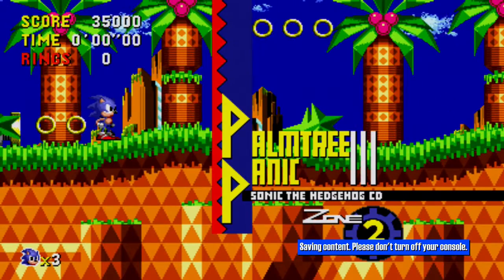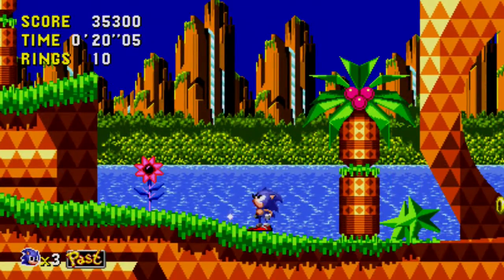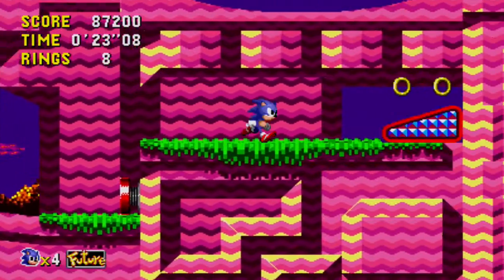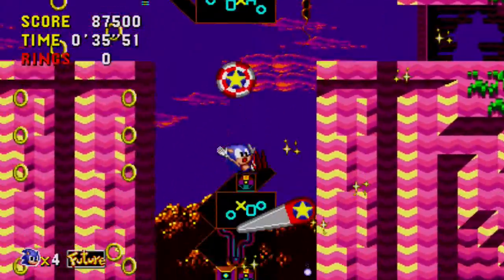Sonic CD | Part 1 | A Bigger and Crazier Sonic 1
Alex, Cris, and Jesse talk Sonic CD: the popular Sega CD game polished up and rereleased on PS3, 360, and Mobile. How does it hold up in comparison to the Genesis classics? Is it any better or worse?

Commentators:
Alex (GiZent)
Cris (Cris Dude)
Jesse (Unr3alGamer)